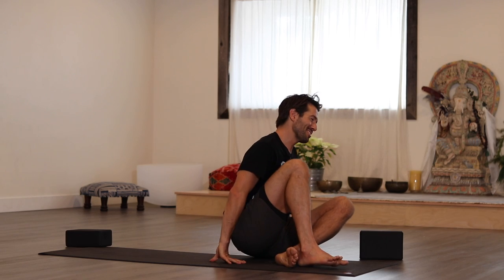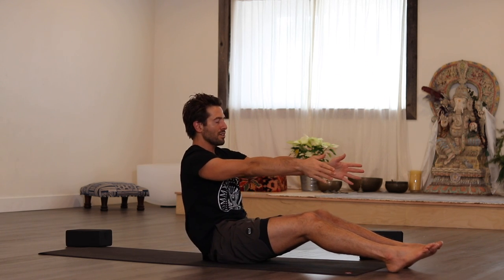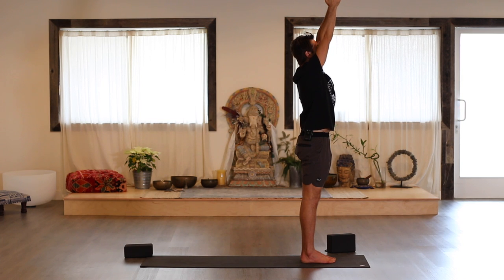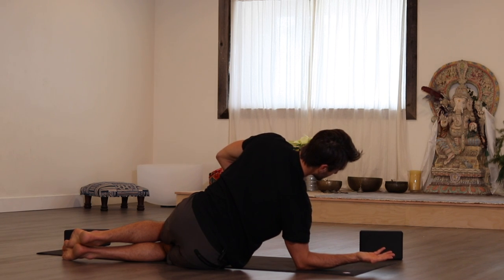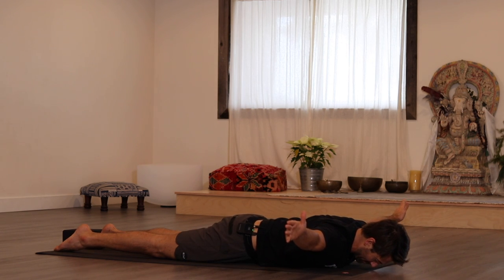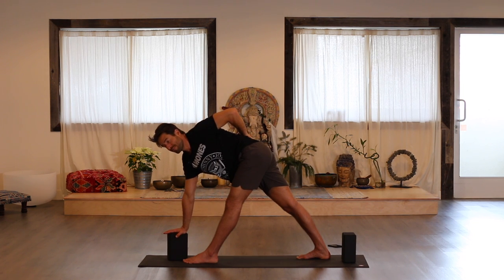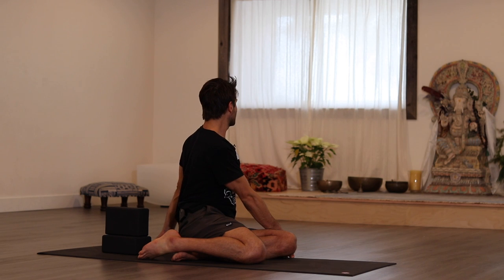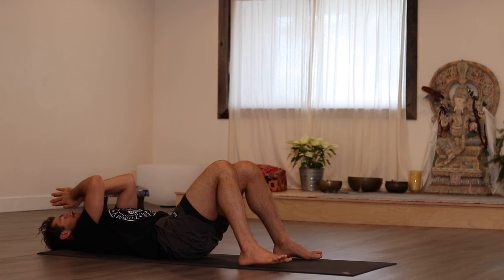Yin and Yang Balanced Full Body Flow Yoga Workout for Flexibility and Mental Calmness | Day 12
A balanced and meditative full body flow with a focus on core strengt, flexibility & mobility. The class will help to warm up the body to build heat and then focus on stretching and relaxing deeply into the poses.

That's yoga baby.

This class is part of a free 30 day challenge here on youtube. If you'd like to take the challenge with me follow the 3 steps below to join in and ill send you everything you need.
1.
3. Click the like button, turn on the notification bell, invite some friends or family members to join you by sharing this and let me know if you're in on the challenge this year in the comments section.

This challenge is designed to help you find a yoga practice that works for you, and to build strength, flexibility, and mental calmness and clarity through a daily practice.

Yoga is a powerful tool for health, body, mind, and spirit.  My aim is to lead you through a month long journey to help you find all of the benefits a regular yoga practice can bring.